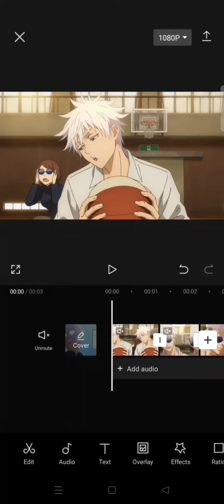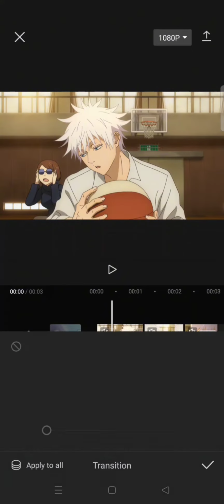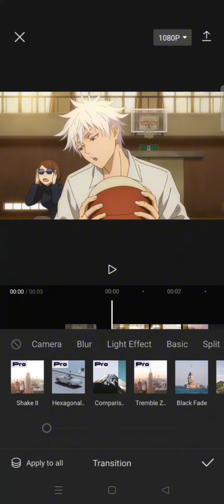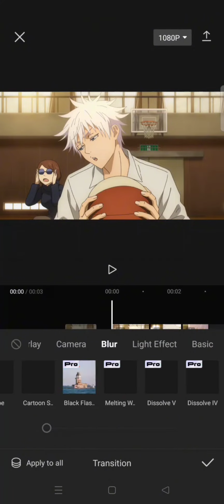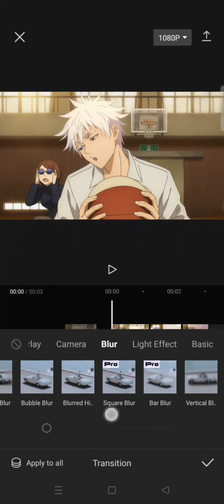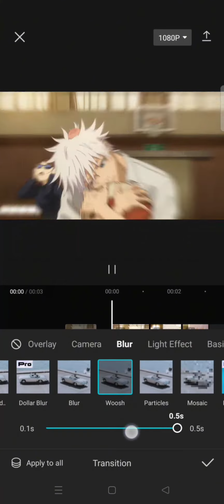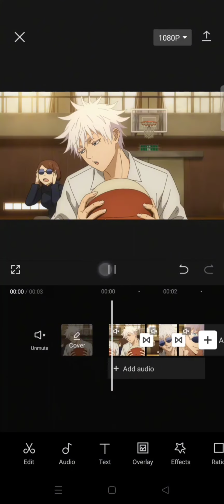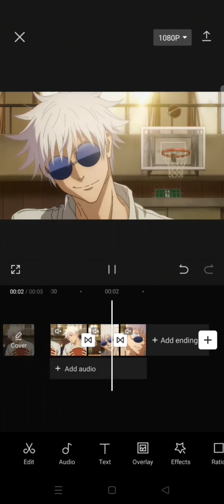CapCut Transition Idea: How to Apply the Woosh Blur Transitions to Your Edits in CapCut?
Try applying the Woosh Blur transition for your edited videos in CapCut